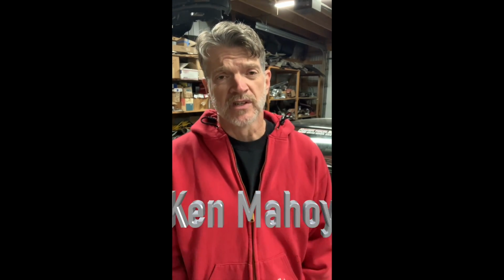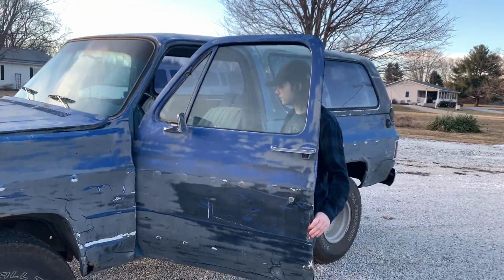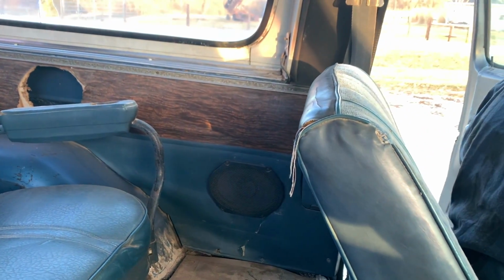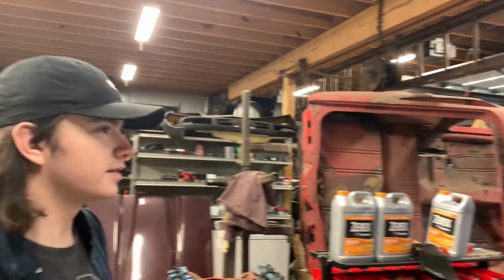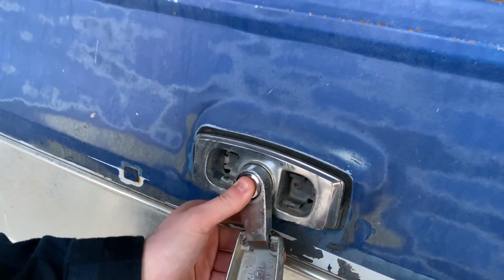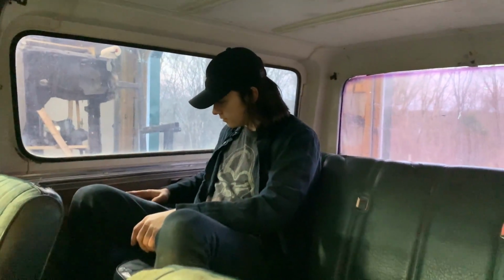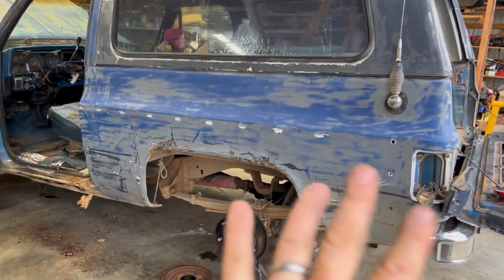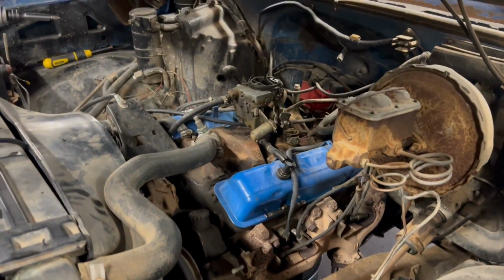A new mobile welding K5 Blazer for Nathaniel!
Some of you might remember us winning a '76 K5 Blazer last year from the folks over at Mopars5150. Well, we're here to finally reveal the day it was delivered, and bring you up to date on the status as we get it ready for the road to be Nathaniel's mobile welding shop truck and winter driver!

Send us stuff!:
Spyder Garage
Covington, IN 47932